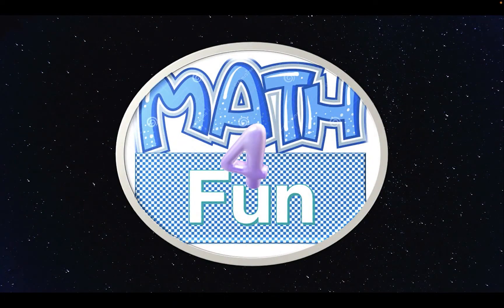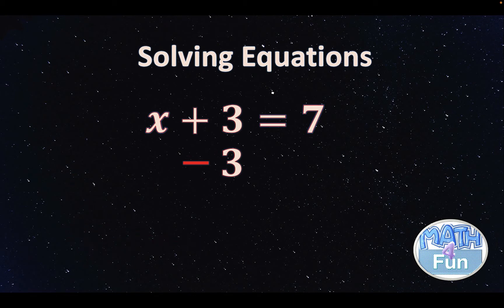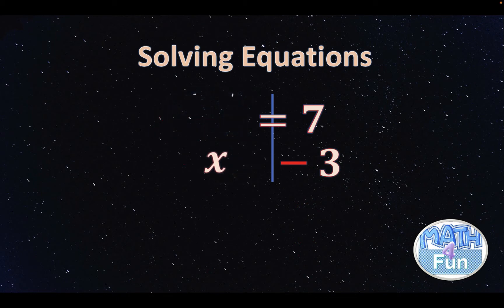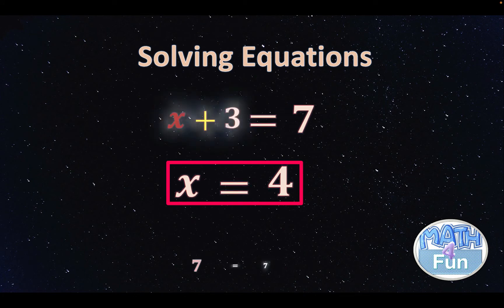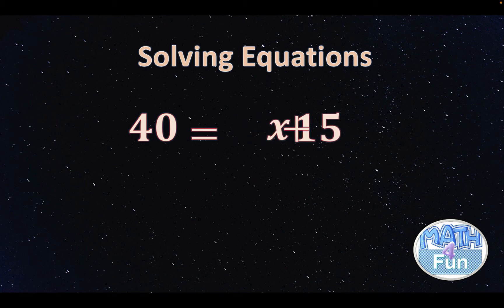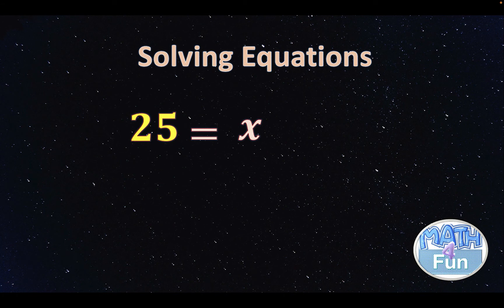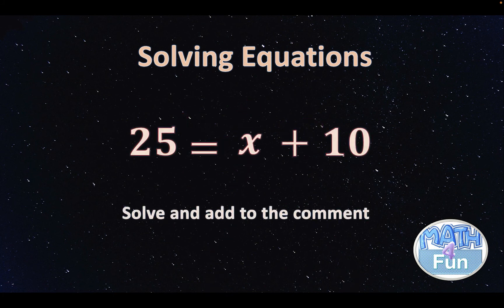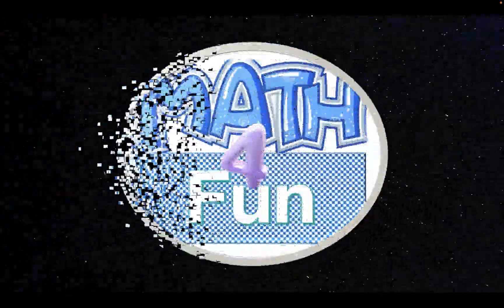Algebra Basics: Solving Basic Equations Part 1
This video shows students how to solve simple 1-step Algebra equations involving only addition or subtraction. It also shows how to use the additive inverse on each side and find the solution.